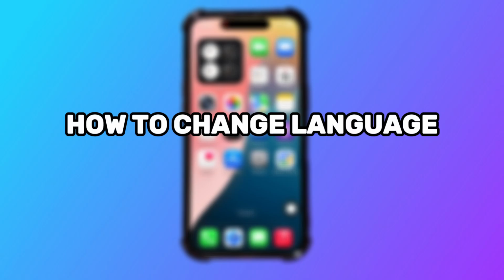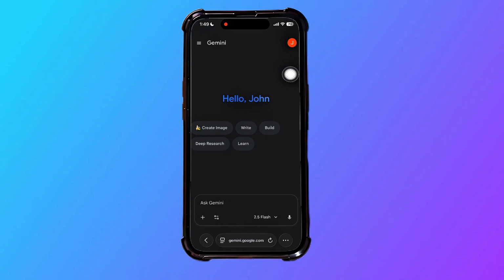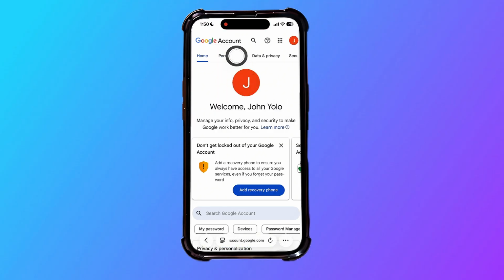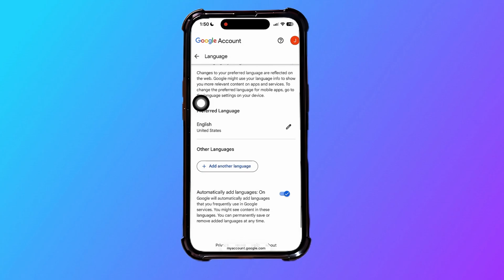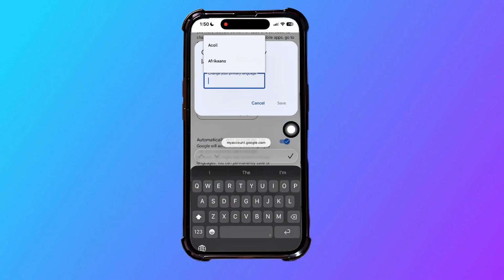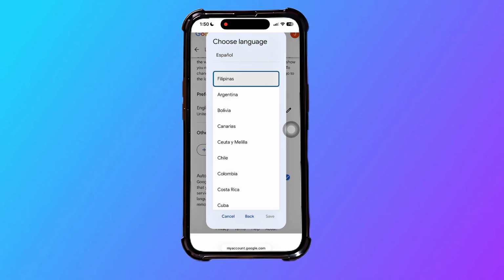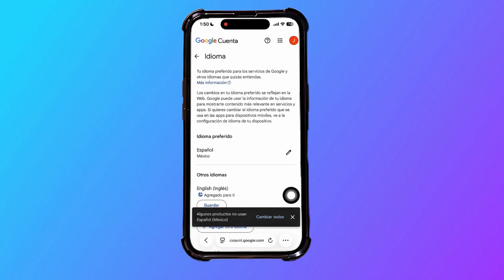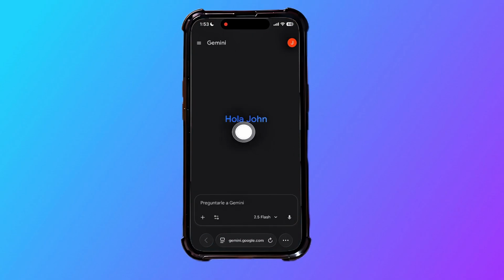Gemini AI How to Change Language (Full Guide)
Here's a guide on Gemini AI How to Change Language.